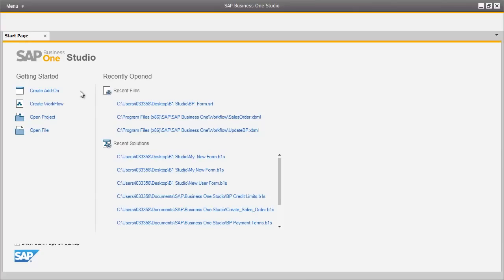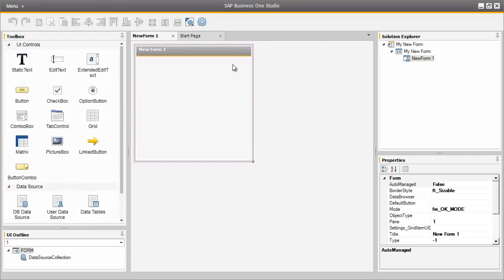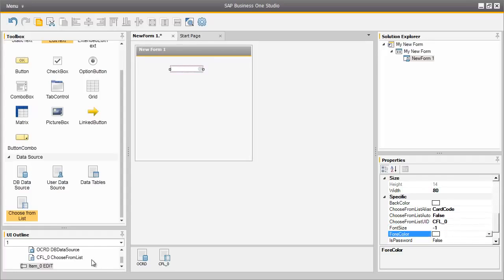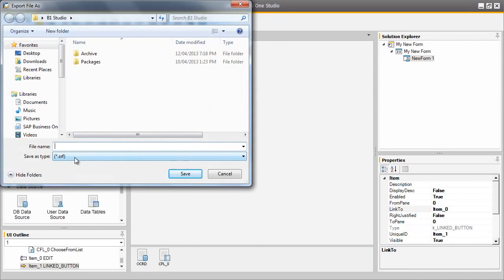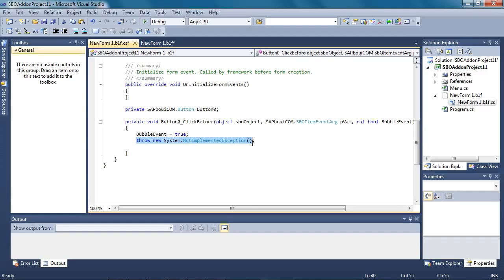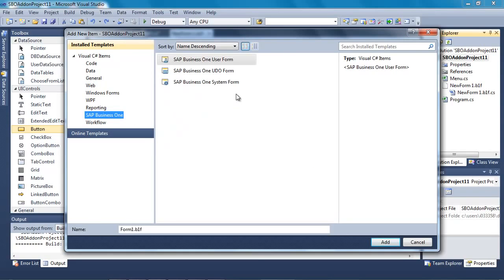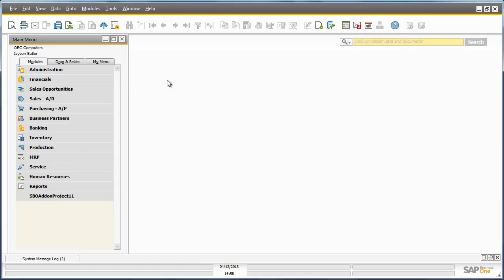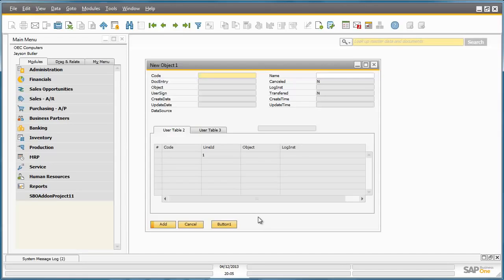TuckySee: How to write code in SAP Business One (Technical)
(Copyright to SAP as Im keeping a copy for my work related projects).
Studio is a good tool for designing form in 1 day with dropdown selection and transaction buttons.
Stay tune, I will be sharing video on how to become a SAP Technical expert. Sorry, Im not functional guy yet. :)